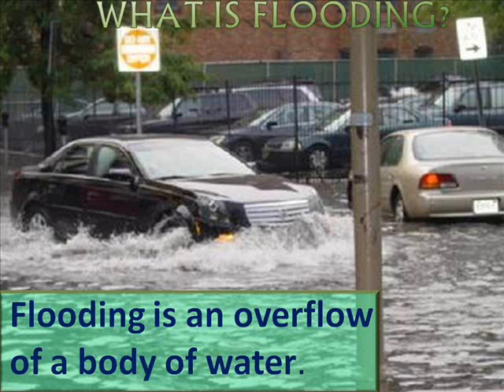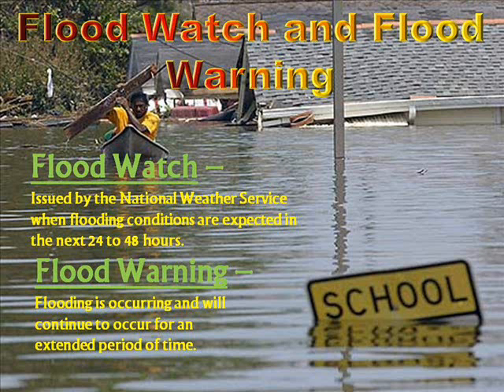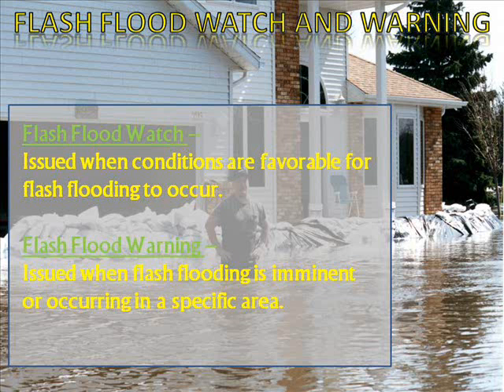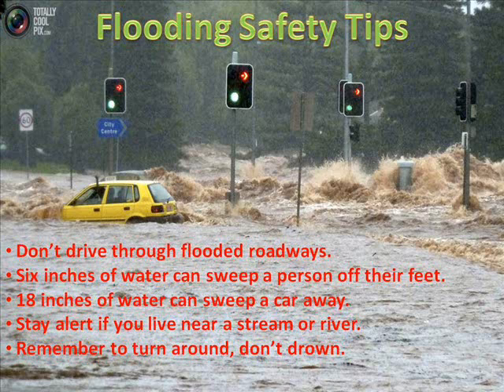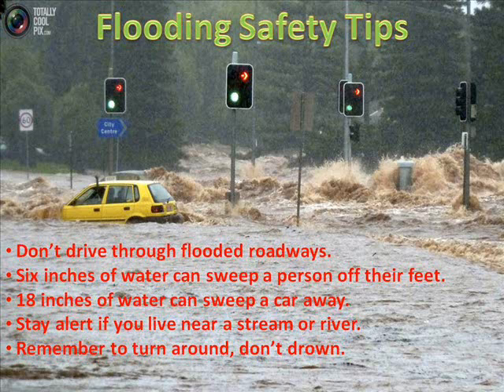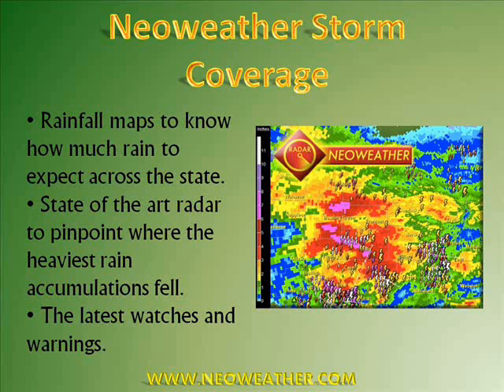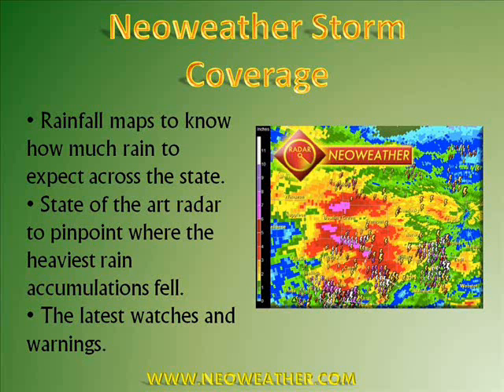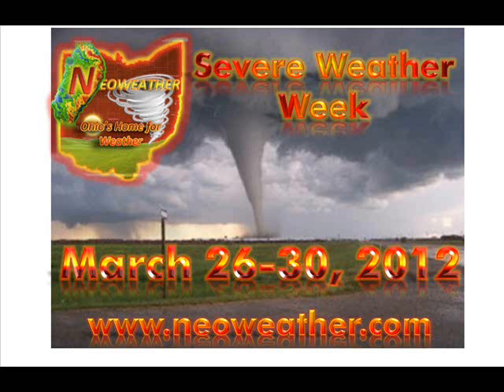Neoweather Flooding Safety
Eric Poston educates you on flooding and some safety tips that can protect you from it.